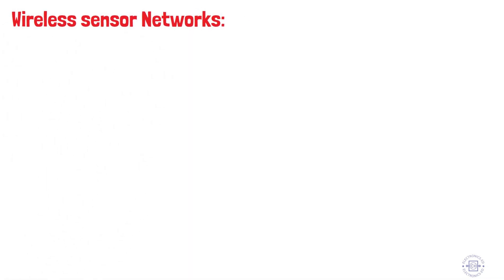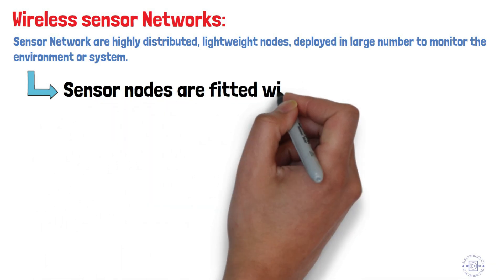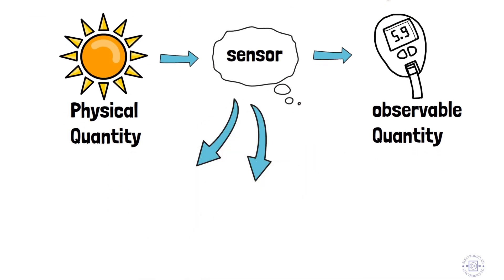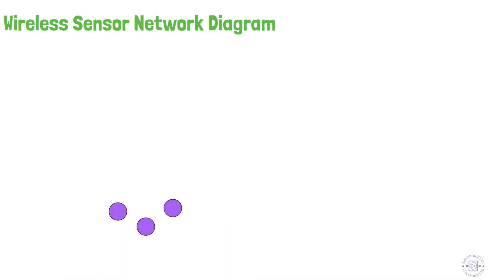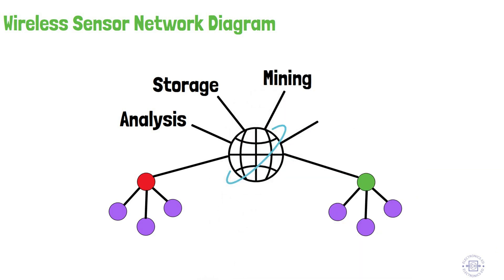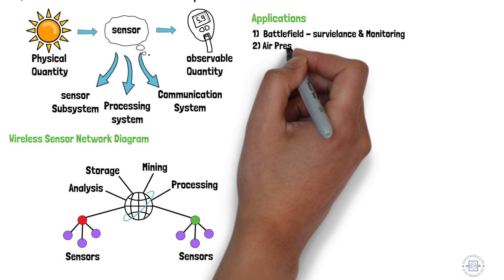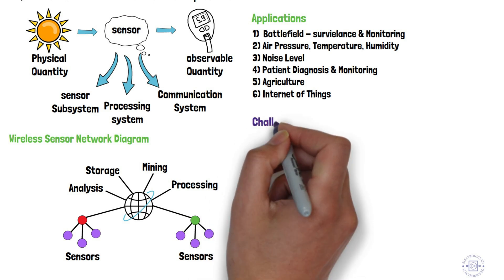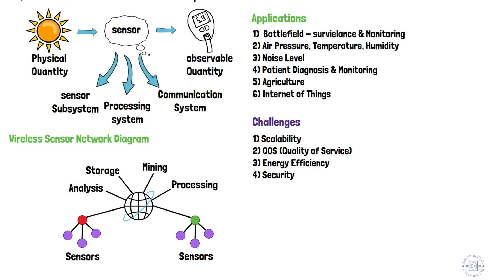Wireless Sensor Networks (WSN) - Network Diagram, Application, Challenges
In this video, I have explained the Network Diagram of Wireless Sensor Networks, showcasing how sensors are interconnected to form an efficient communication network. You will also learn about the diverse applications of Wireless Sensor Networks, ranging from environmental monitoring to industrial automation. Additionally, I have discussed the key challenges faced in Wireless Sensor Networks, including energy efficiency, data aggregation, and network scalability.